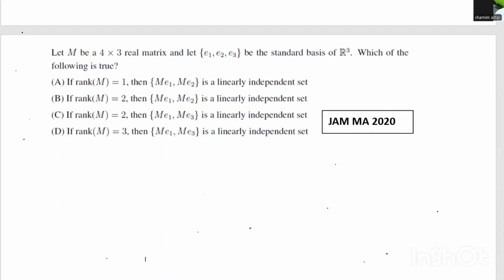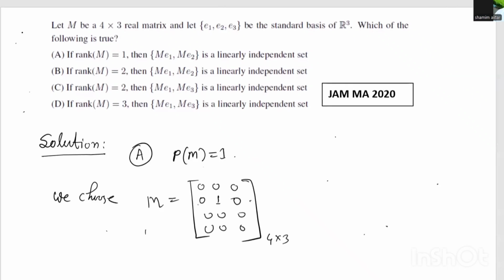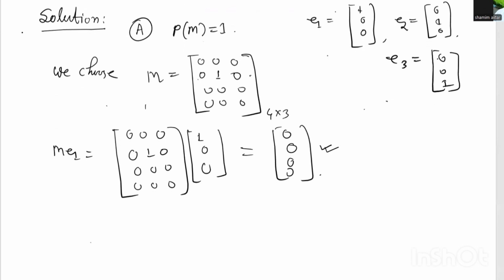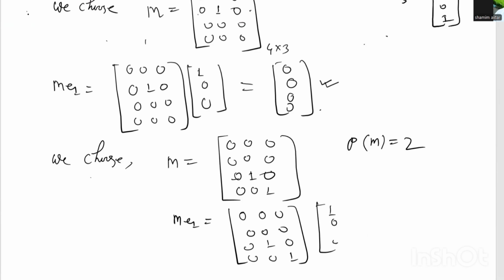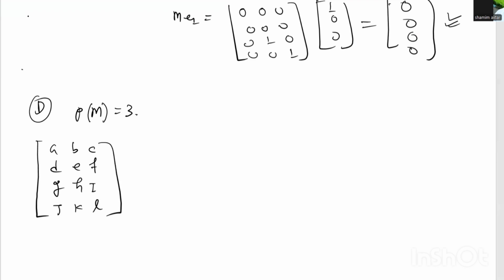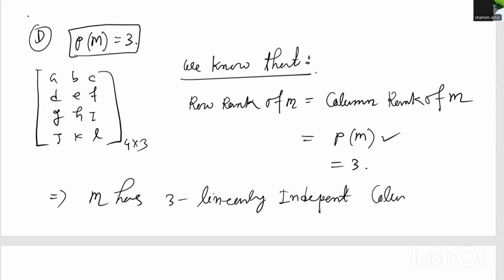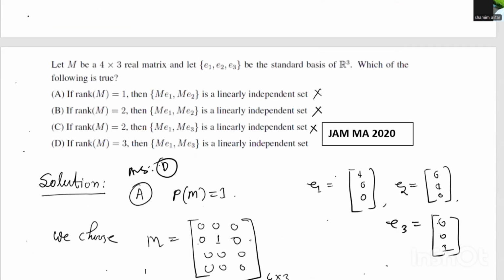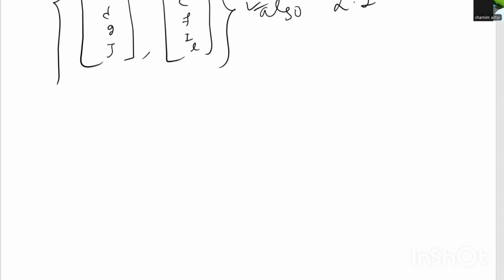IIT Jam 2020 || Linear Algebra Solution.